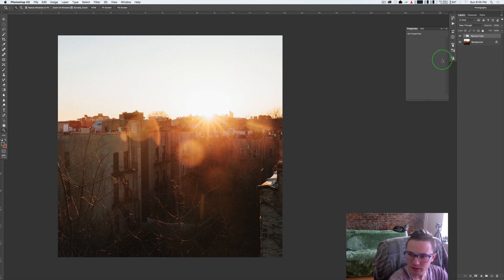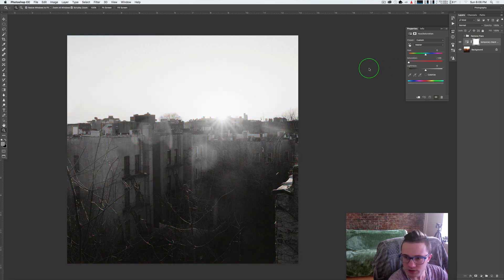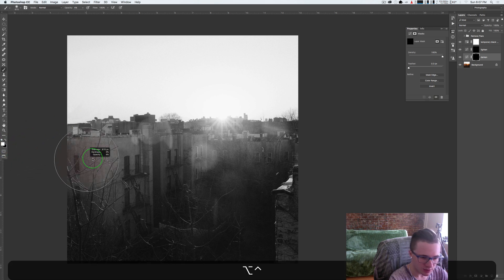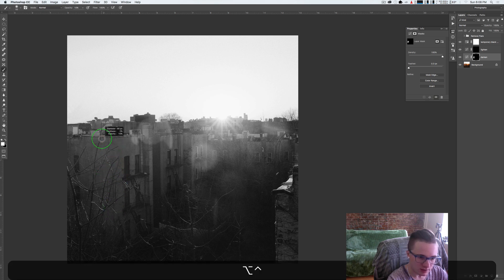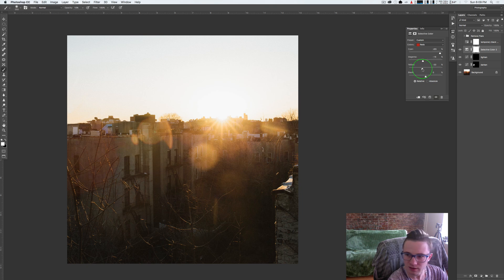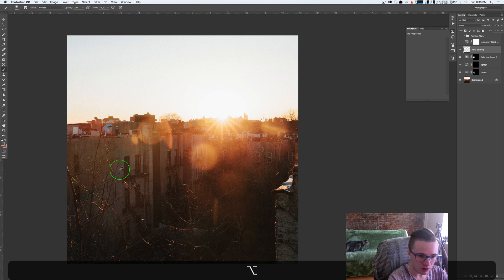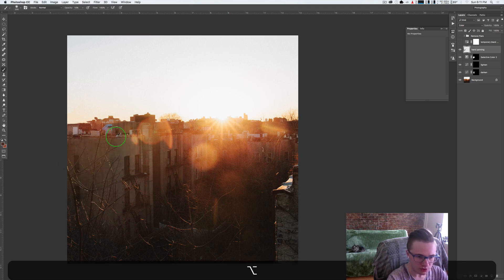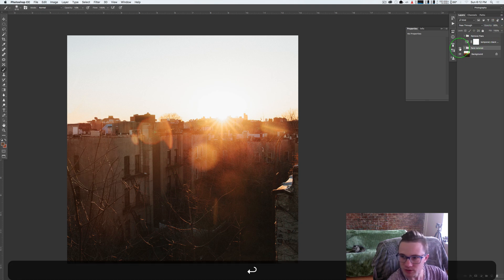How to Remove A Lens Flare With Photoshop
A quick tutorial exploring some techniques for removing lens flares in tricky places